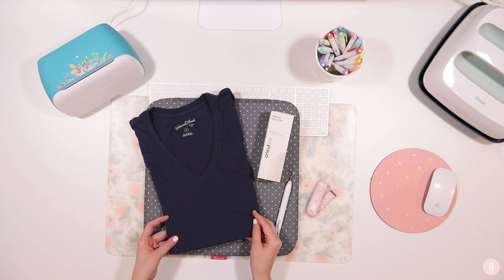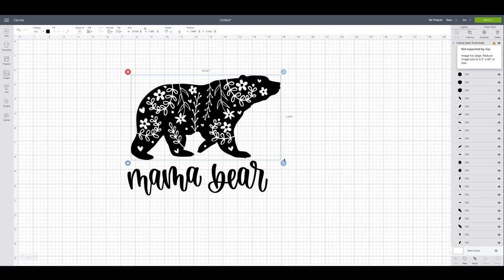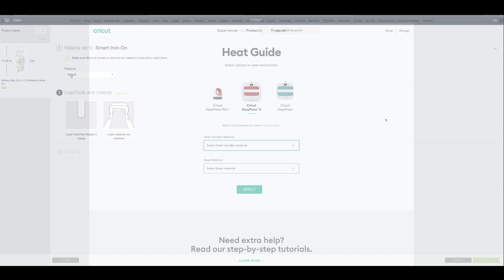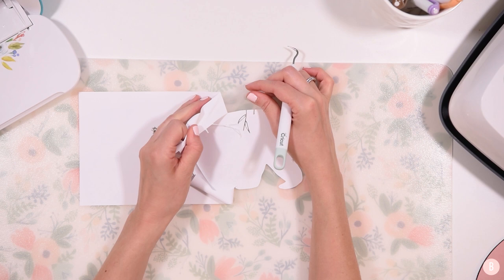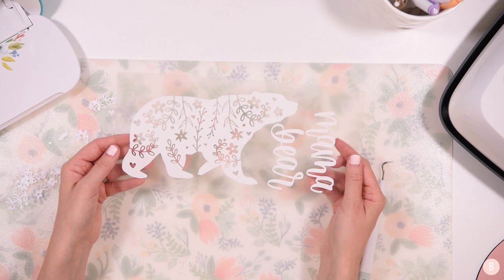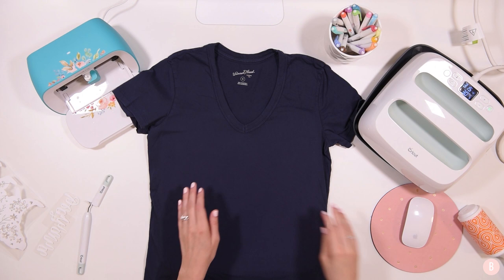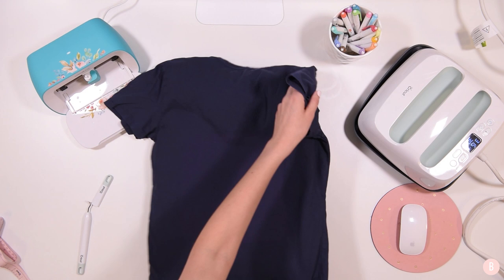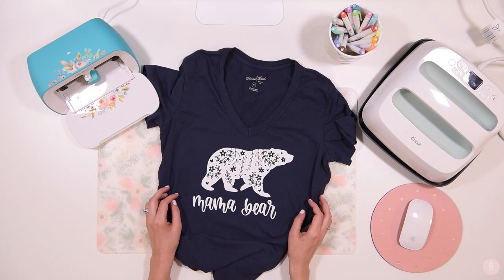Cricut Joy Adult Sized Shirts : Beginner Friendly Iron-On Shirt!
Learn how you can make an adult sized shirt with your Cricut Joy!  In this tutorial, you will see how I arrange this larger cut file so that it cuts out on the Cricut Joy to make this adorable Mama Bear shirt with Cricut Joy!

🎀 Easy Press 2 (9x9)
🎀 Navy T-Shirt